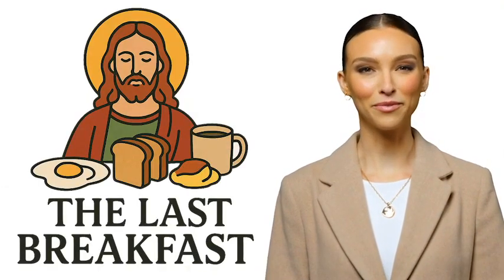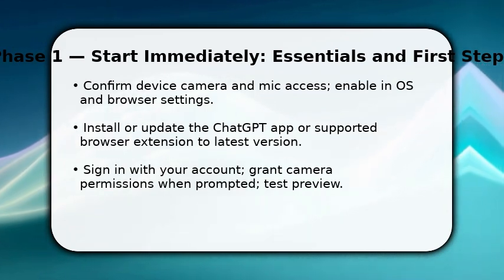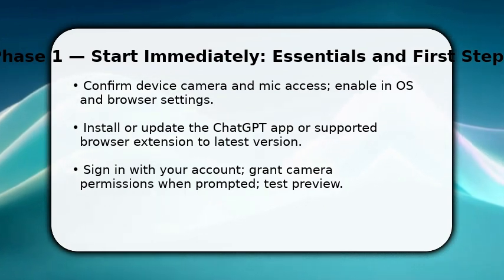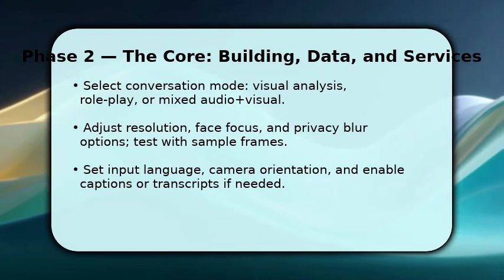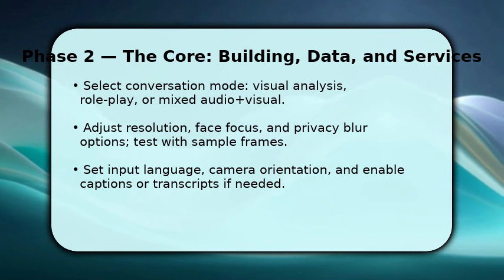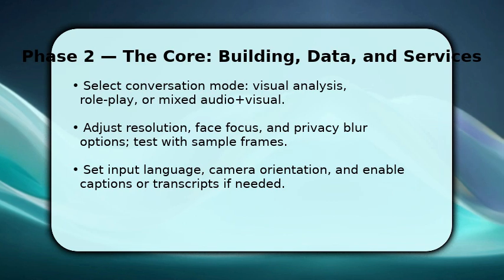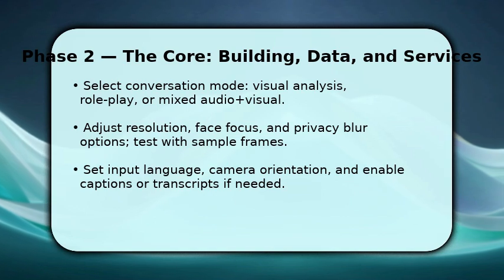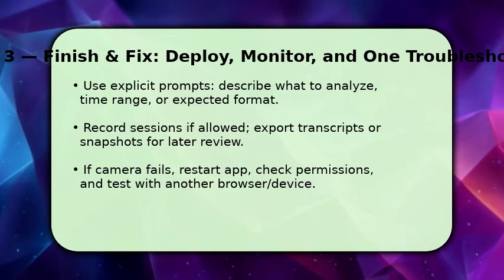How to Use Live Camera Chatgpt - Full Guide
How to Use Live Camera Chatgpt - Full Guide | 🔒 Surfshark VPN Deal — Stay private and secure. $1.99/mo + 3 Months Free ▸

Discover the ins and outs of integrating Live Camera ChatGPT for real-time interaction. This comprehensive guide covers setup, tips to enhance your experience, troubleshooting common issues, and best practices.

Live Camera, ChatGPT integration, Real-Time Interaction Guide, Setup Instrudictory Steps, Troubleshooting Common Issues, Enhancing ChatGPT Experience,